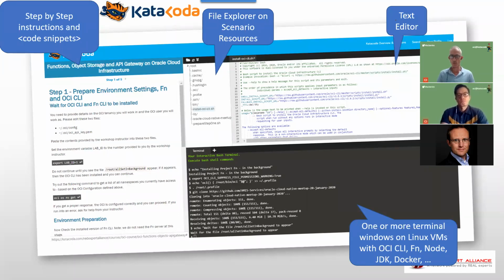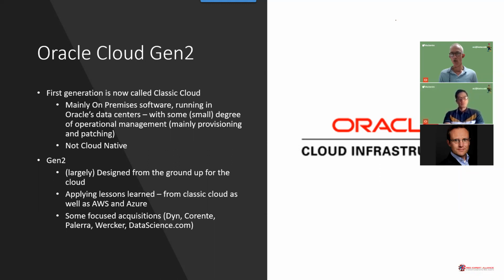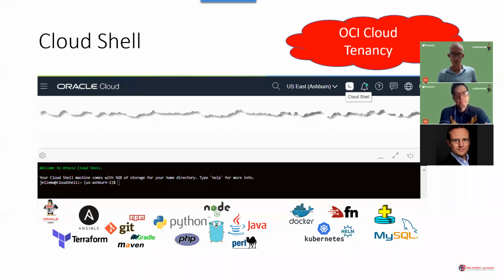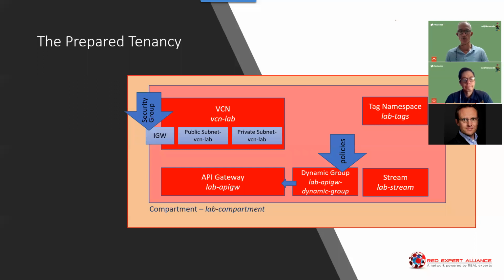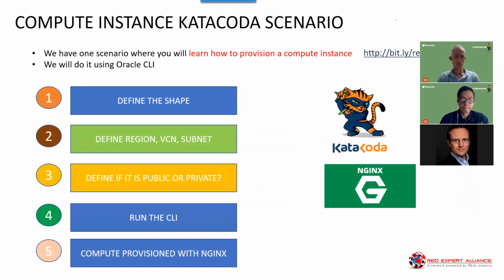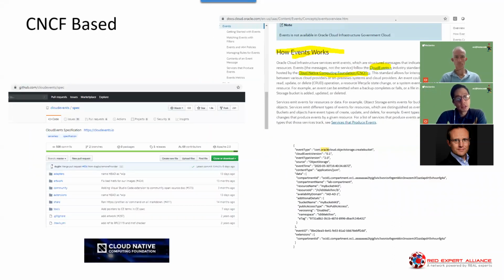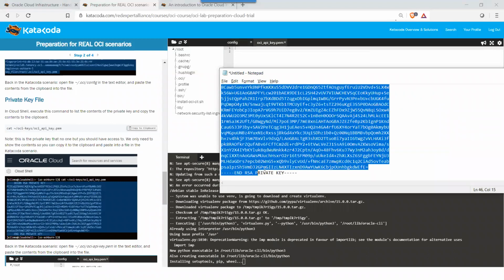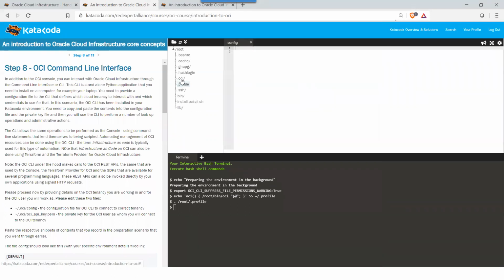Part 1 of the REAL Webinars on Oracle Cloud Native Application Development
Rolando Carrasco & Lucas Jellema - presenting part 1 in a six part series on Cloud Native Application Development with Oracle Cloud Infrastructure (OCI). In this part an overview of OCI, an introduction of the Katacoda Handson Scenarios, an intro to the Preparation Scenario, details on the Compute Service and the Events & Notification Services. A short demo of the Preparation Scenario concludes the session.

0:00 Welcome
8:33 Who is REAL
10:49 Introduction of Oracle Cloud Infrastructure
20:28 Object Storage
24:30 Preparation for the Handson Scenarios
30:21 Compute
42:00 Events & Notifications
50:13 Conclusion
51:51 Demo of Preparation Scenario
1:07:08 Goodbyes